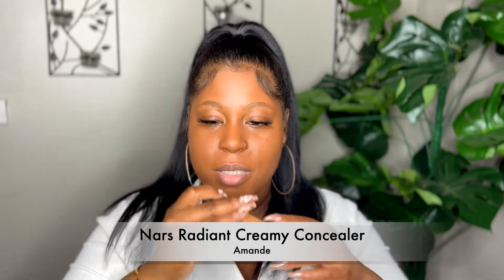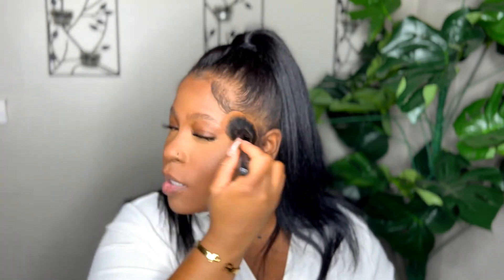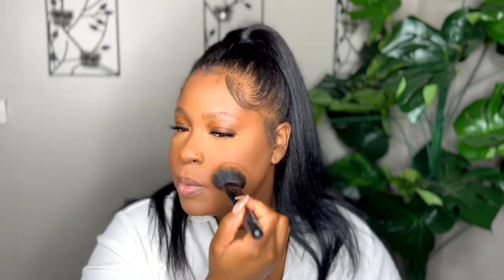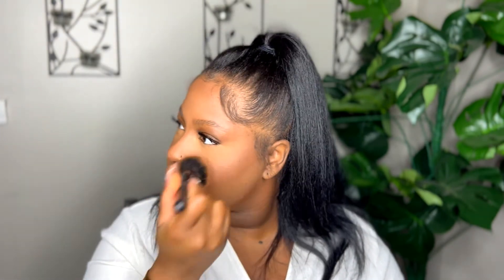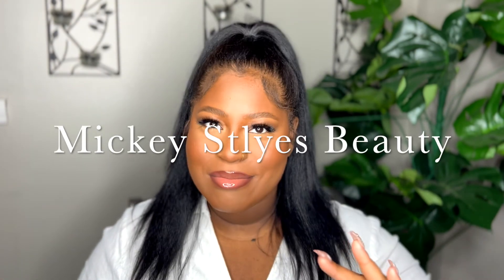Clean Girl Summer Make Up | New Lippie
I'm obsessed with this look. Perfect for us ladies who still live for a full beat in the summer time. 🌞 Shout out to I am Shelly. The make up boss! Love her! She definitely inspired this look. And Shout out to Mickey Styles Beauty coming in hot with the lip kits.  Sorry for keeping it from you guys for so long.